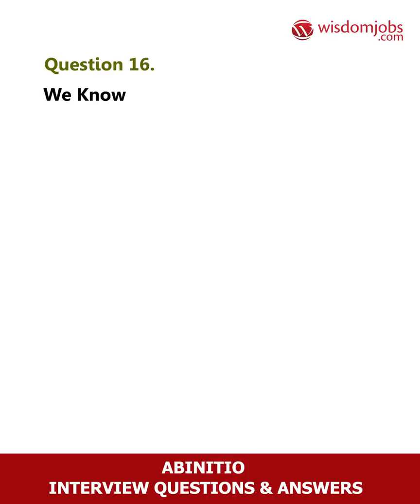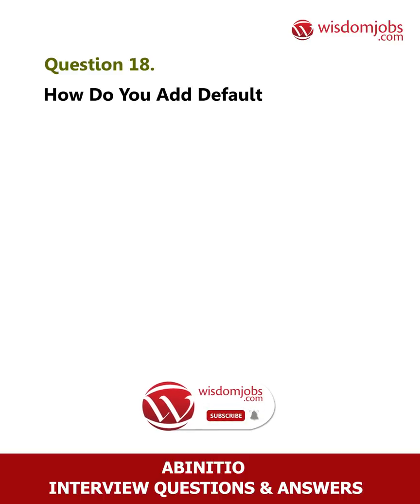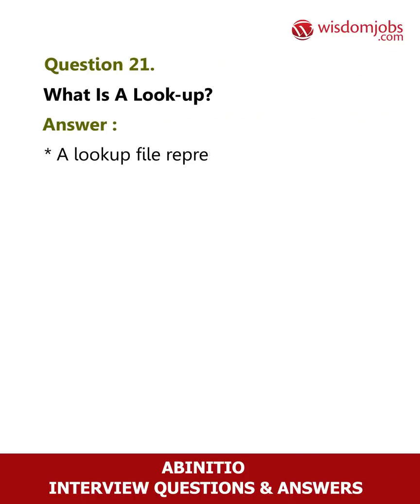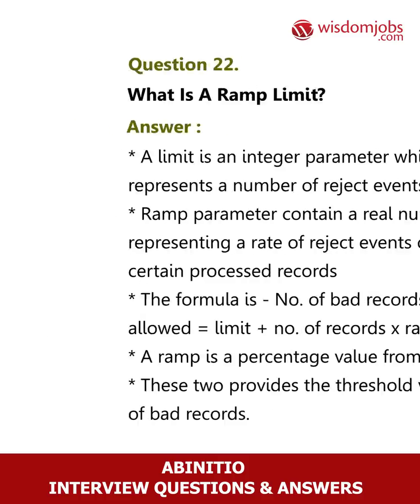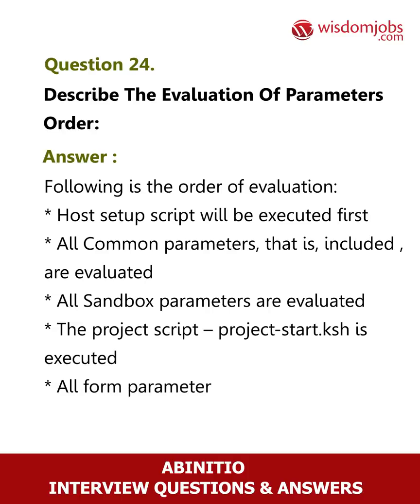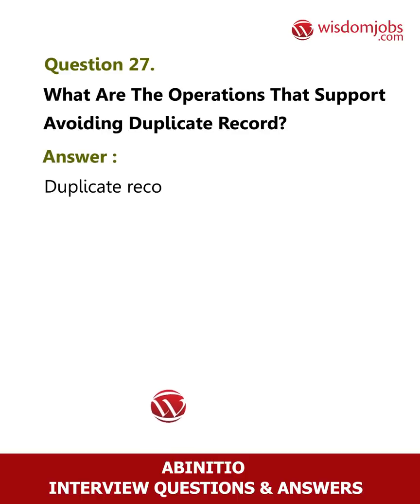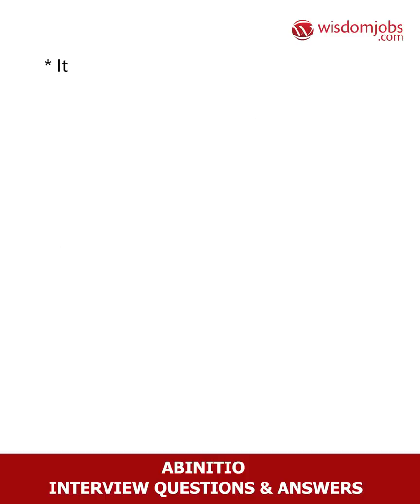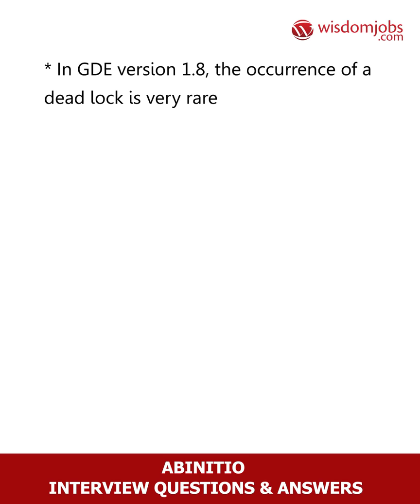TOP 15 Abinitio Interview Questions and Answers 2019 Part-2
FAQ's For TOP 15 Abinitio Interview Questions and Answers 2019 Part-2 | Abinitio Interview Questions | Wisdomjobs

15 Abinitio Interview Questions and Answers, Question1: Mention what is Abinitio? Question2: Explain what is the architecture of Abinitio? Question3: Mention what is the role of Co-operating system in Abinitio? Question4: Explain what does dependency analysis mean in Abinitio? Question5: Explain how Abinitio EME is segregated?

Searching for Abinitio job? The AbInitio software is designed as a Business Intelligence platform which includes data processing applications. Many organizations are using it for data processing and analysis to help to help corporate executives, business managers and other end users. Abinitio jobsare available across cities including Bangalore, Pune, Chennai and Hyderabad. Abintio job role include handling technical and functional environments in association with BA, QA & other support team with the help of agile methodologies and deliver analysis, Analyzes, Designs. Wisdomjobs interview questions site is designed for job seekers to help them winning job interviews. Abinitio job interview questions and asnwers are useful for testing professionals to attend job interviews and get shortlisted for testing job position.

Join the LIVE session on Abinitio Interview Questions and Answers in your Technical round of Job Interviews.

To take Abinitio Interview Questions and Answers support online quiz